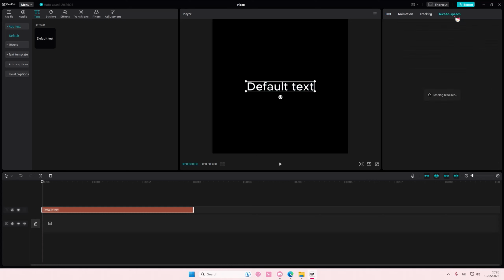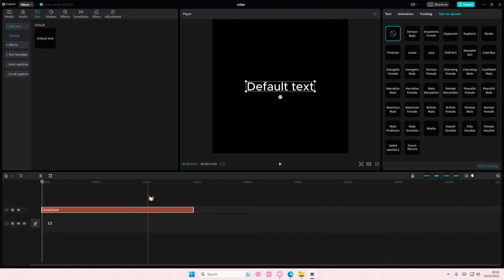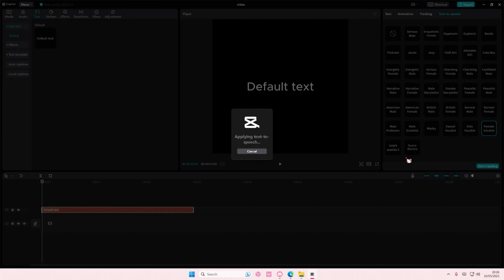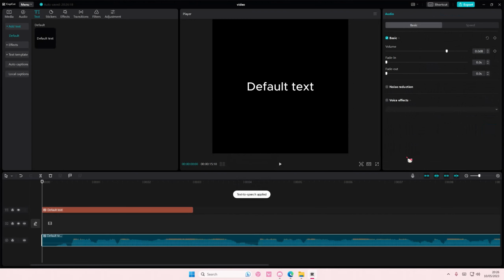[CAN YOU TURN TEXT INTO A SONG?] Learn How to Convert Text to Audio on Capcut PC!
This tutorial will show you how you can generate text to audio on CapCut PC.